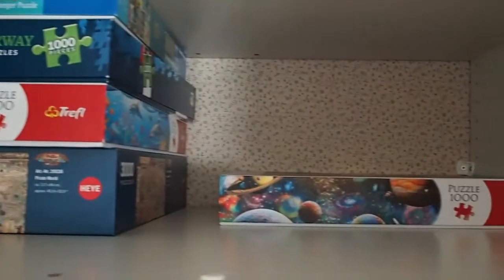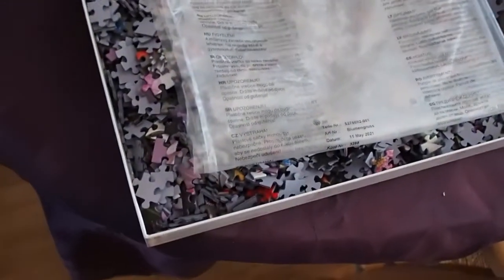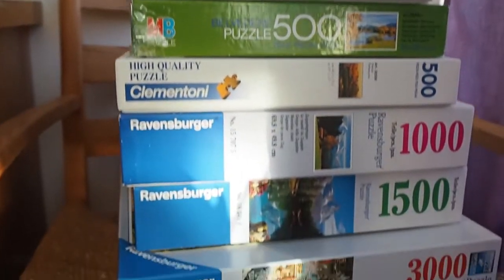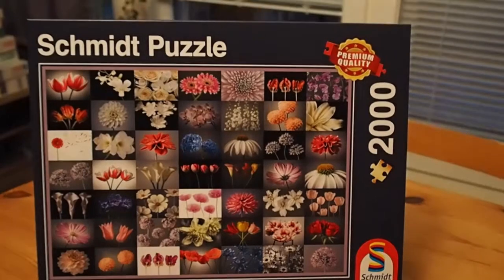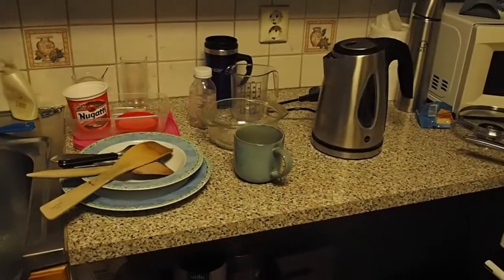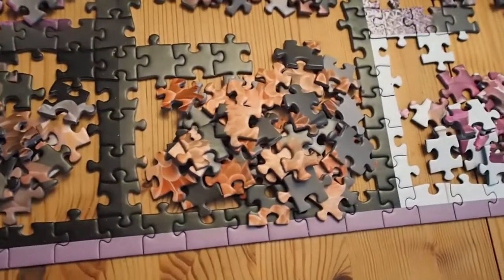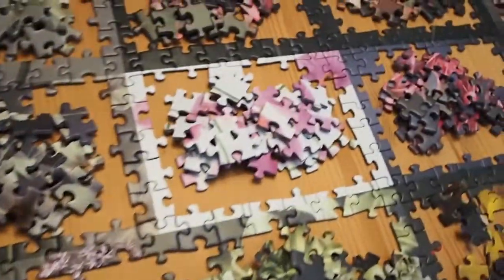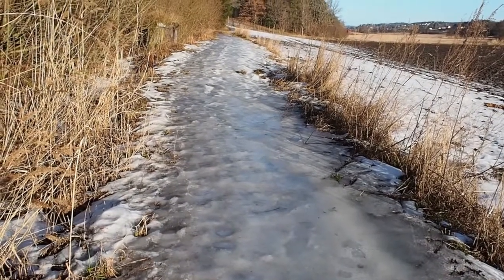A jigsaw puzzle, walking on ice and a nice conversation | Vlog#2 | The Unwritten Life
I'm working on a jigsaw puzzle (as usual), but I also vlogged a nice walk in the forest - sort of (there was a lot of ice...). A chit-chat (is that how you write it?) with a friend was a nice way to round out the vlog - at least in my opinion.

Important: tell me what you would like to see on this channel!

Amazon wishlist